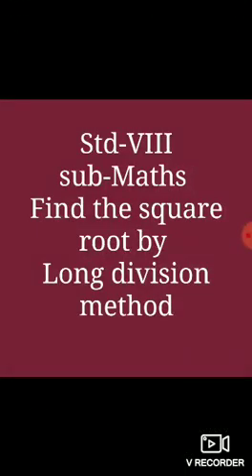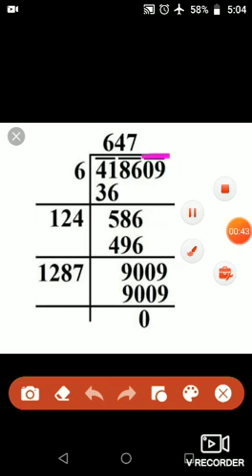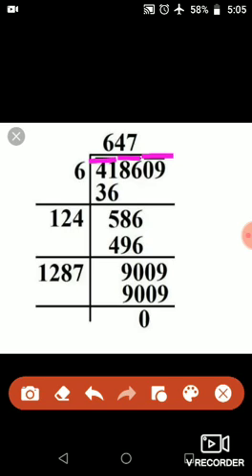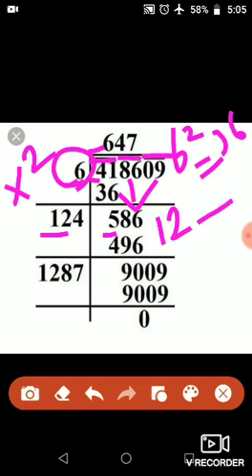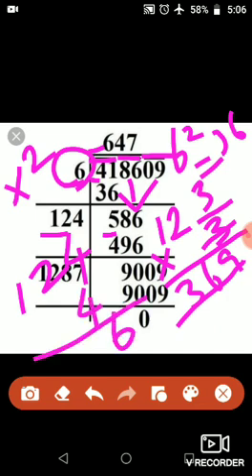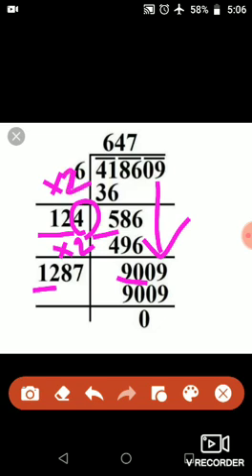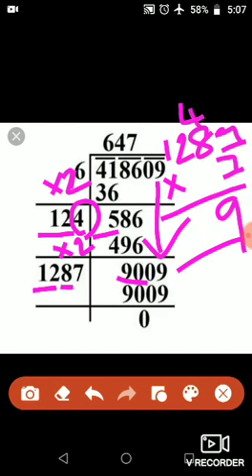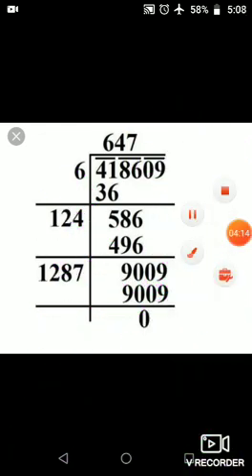IJMHSS 8TH MATHS (06/09/21)